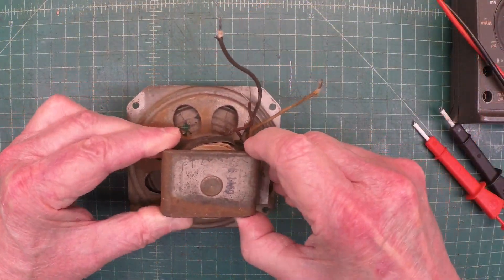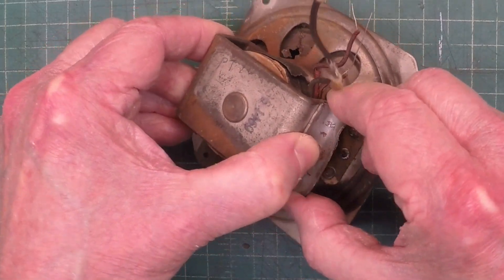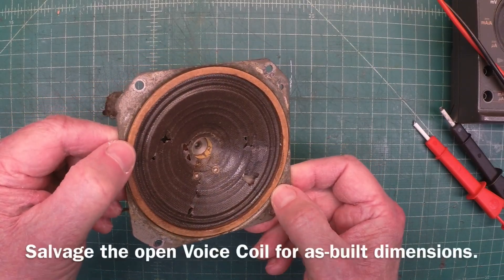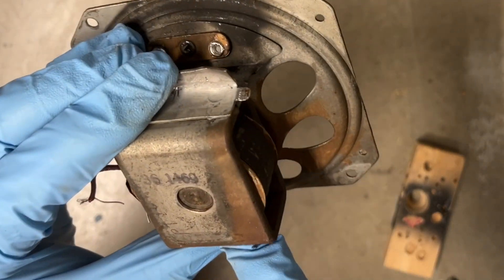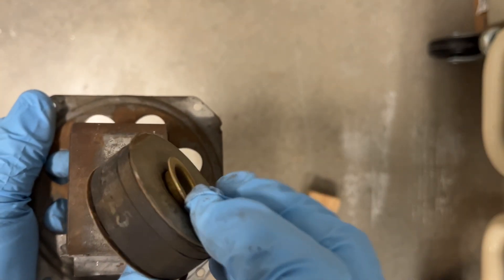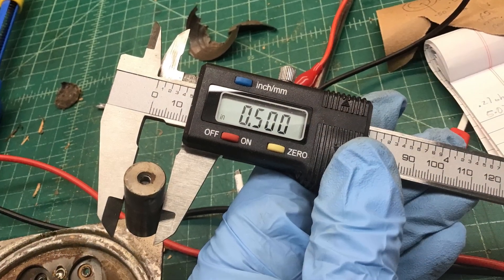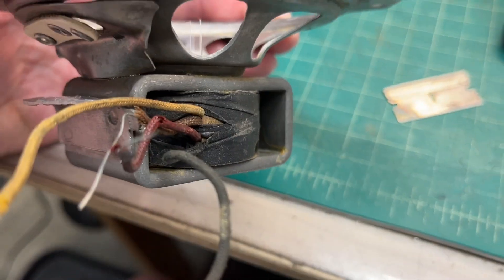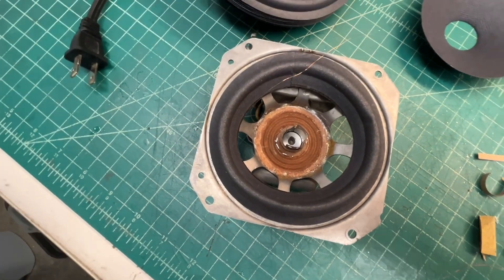Philco PT-26 | Electrodynamic Loudspeaker w/ an Open 4 Ohm Voice Coil & Compromised Cone Repair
Attempting to build a new 4 ohm voice coil from scratch that will fit in the very narrow magnetic gap. Plans are to repurpose the existing spider, use a donor surround cut to size and build a new paper cone before taking it for a test drive after validating the impedance using DATS V2.

For reference, the Field Coil DCR was measured at ~500 Ohms.

Music Attributes: The 126ers